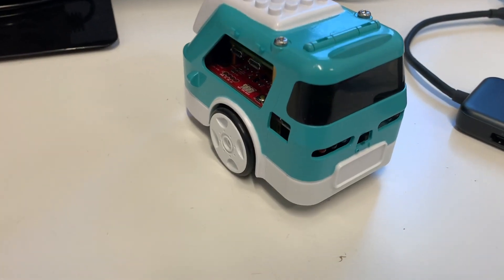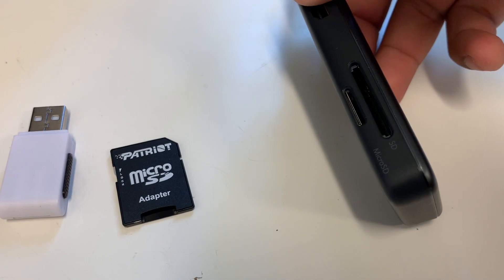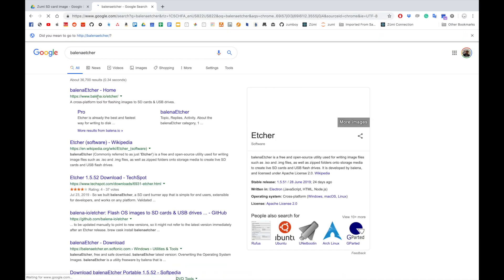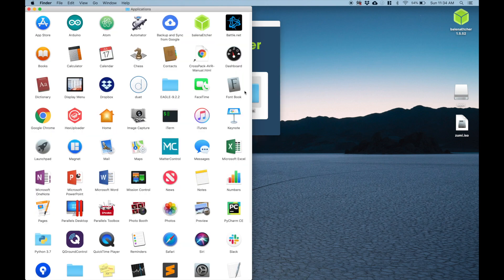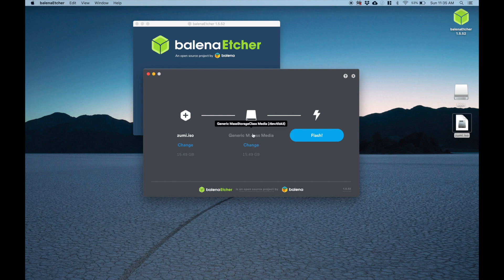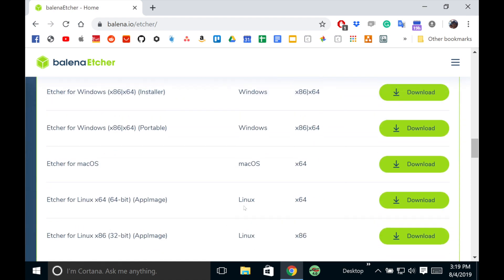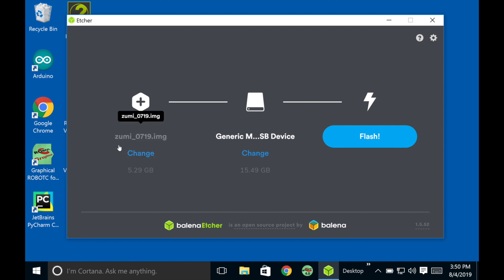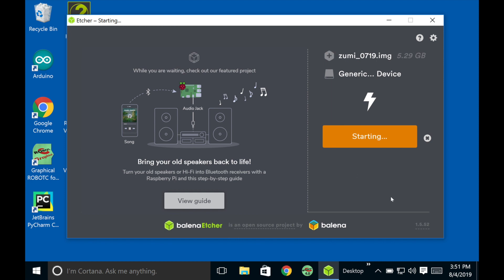Zumi SD card reflashing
Latest SD card image download (Dashboard 2.72 April 8 2022)